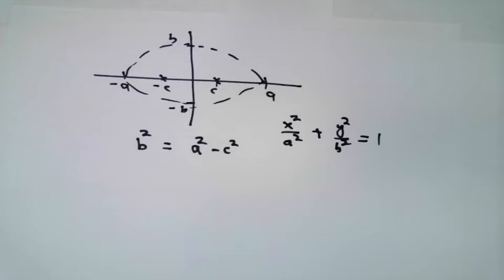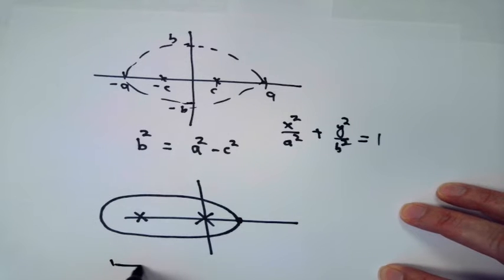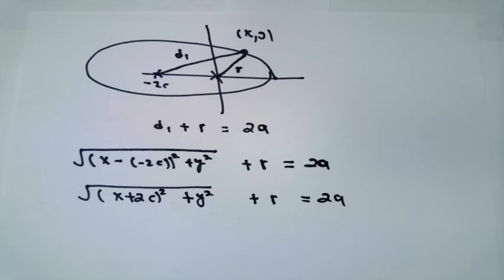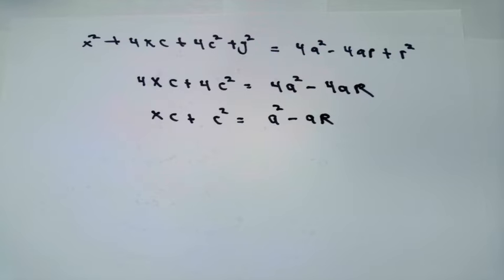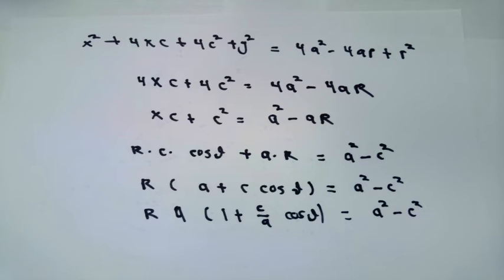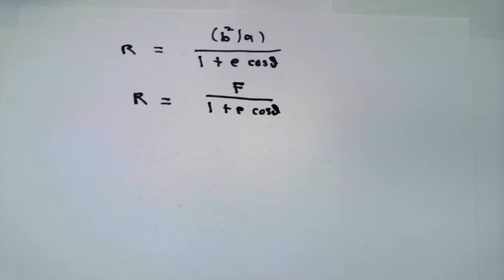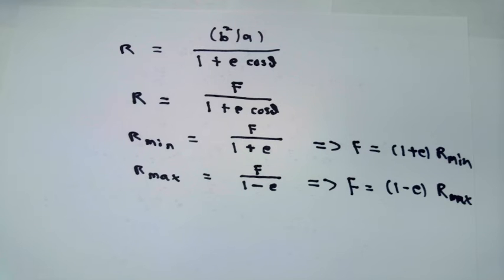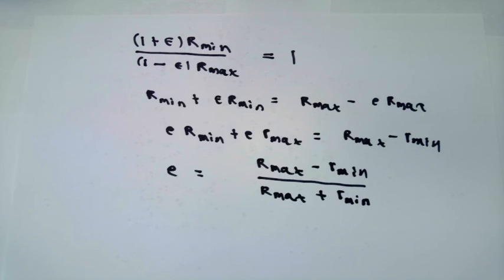Number Two: The Ellipse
This is another way to describe ab ellipse, this time we use the same positioning as in the first ellipse video, but shift the picture to the left so that one focus is at the origin.